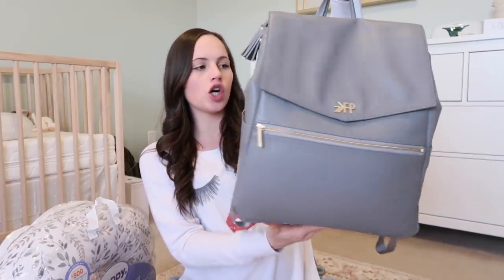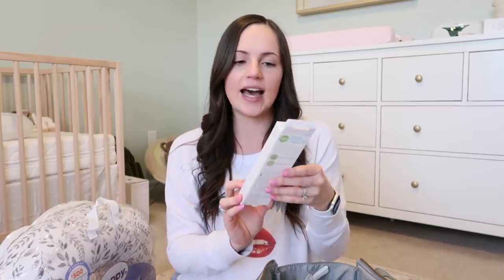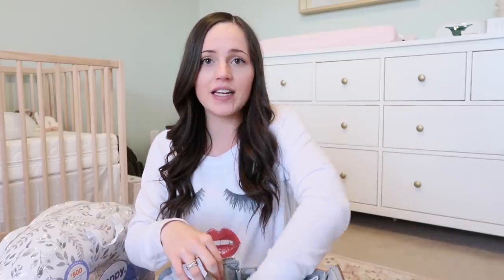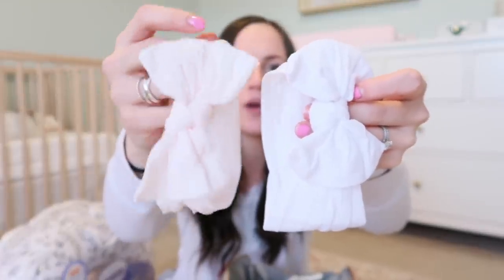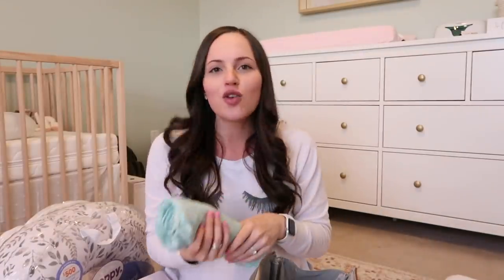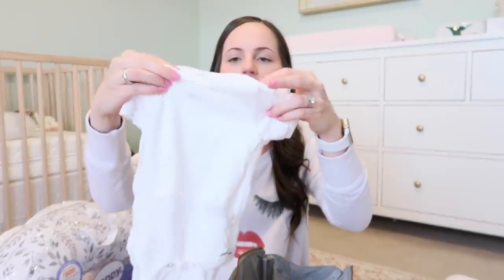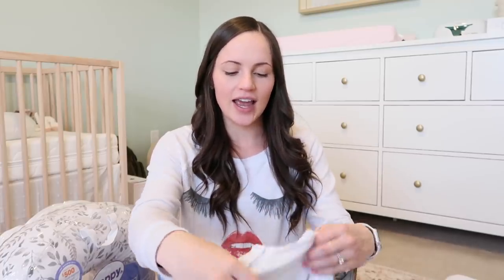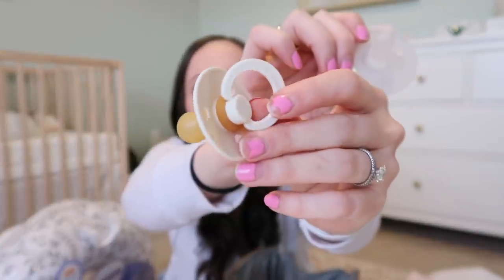WHAT’S IN MY BABY’S HOSPITAL BAG! Labor & Delivery Diaper Bag!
Packing baby girl's hospital bag was so fun! I am officially considered full term (37 weeks) and we are so anxious for her to make her arrival! I can't wait to see her little self in her going home outfit and finally reveal her name! The hospital will have all the baby essentials but I wanted to pack some extra goodies and things for her first pictures!

Diaper Bag
Nail Clippers
Portable Sound Machine
Fuzzy Socks
Ballet Slipper Socks
Pink Bow
White Bow (amazon pack)
White Blanket
Pink Thermal Receiving Blanket:
Aqua Swaddle Blanket
Ollie Swaddle
Going Home Outfit
Ryan & Rose Binky
Bibs Binky
Car Seat Cover

1611 McDonald St. #13193

AMAZON STORE:

GEAR:
Canon G7 Mark II
JOBY Handypod Tripod